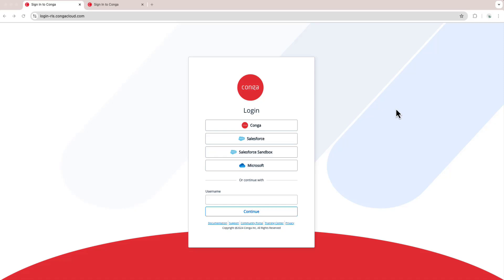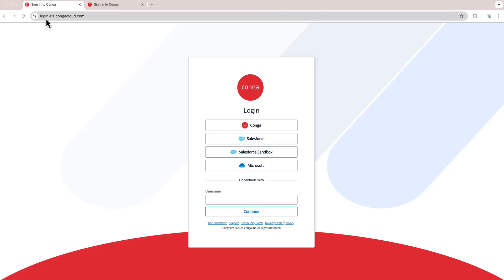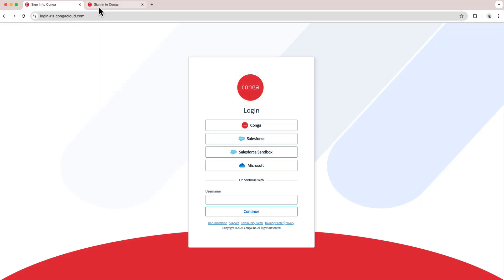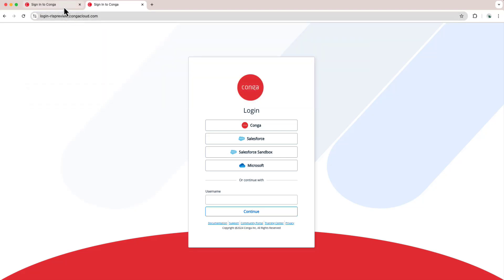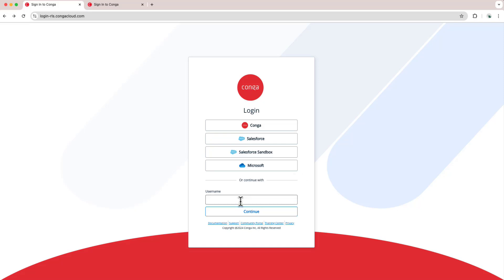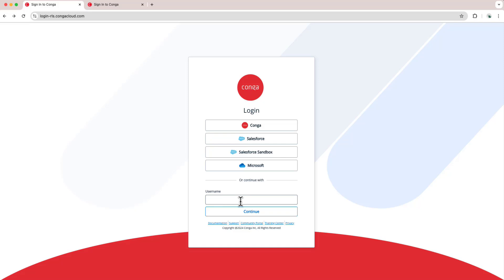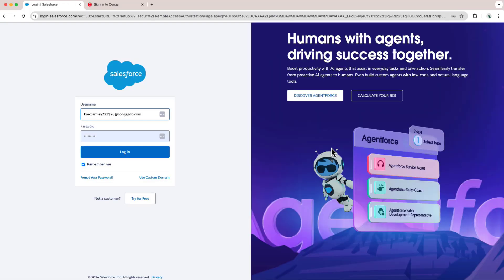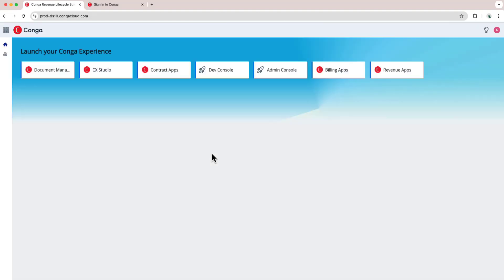How to log into Conga Sign for Web | Quick & easy eSignature setup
Discover the process of logging into Conga Sign for Web through this quick tutorial. Explore the capabilities of Conga Sign, the secure and advanced eSignature solution, designed to elevate the efficiency and convenience of handling your critical documents. Whether you're a professional streamlining document signing or a developer integrating eSignature functionality, Conga Sign offers the ultimate flexible and scalable solution for all your agreement automation needs.

Join the dynamic Conga Customer Community and connect with peers in the Conga Sign user group to unlock even more insights and resources!

ABOUT OUR CHANNEL: Conga accelerates your journey to become a more connected and intelligent business by delivering innovation in AI, CPQ, CLM, and Document Automation.